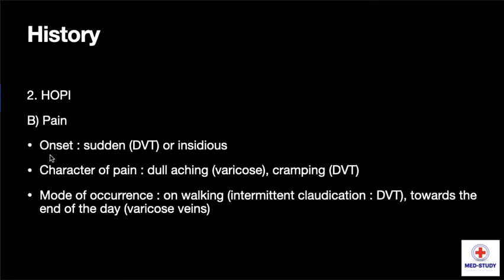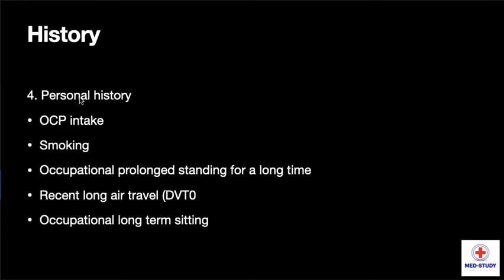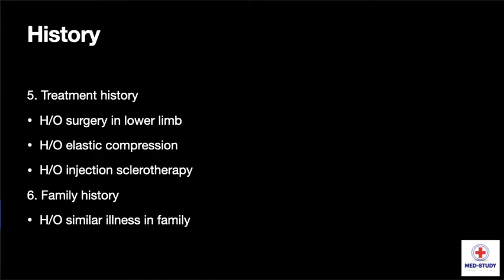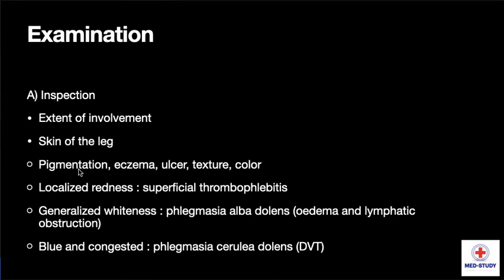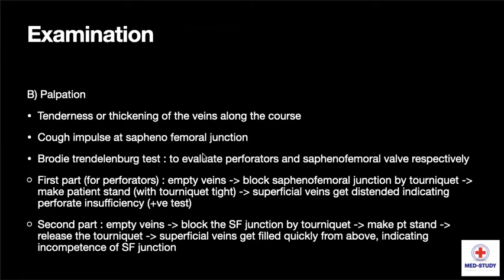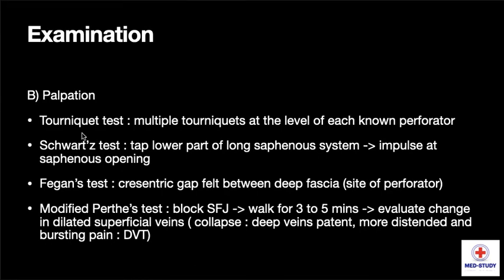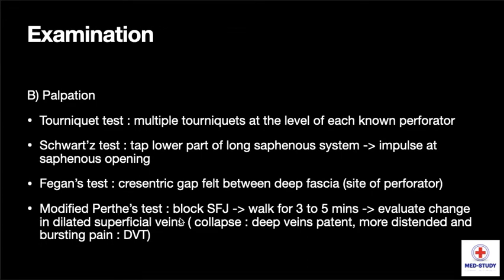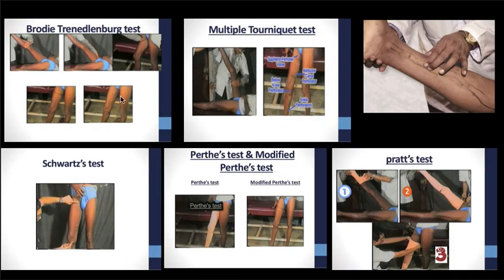Varicose veins | Clinical Examination in Surgery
In this video, we are going to talk in detail about Varicose veins from the clinical examination in Surgery topic.

Thanks :)
Keep Smiling.